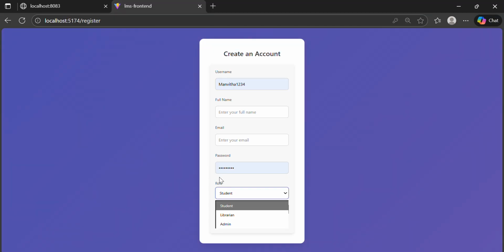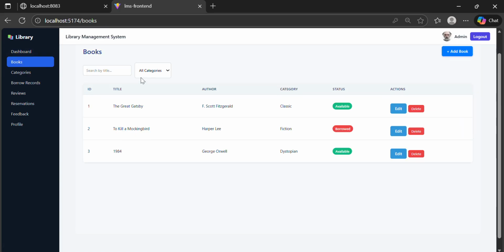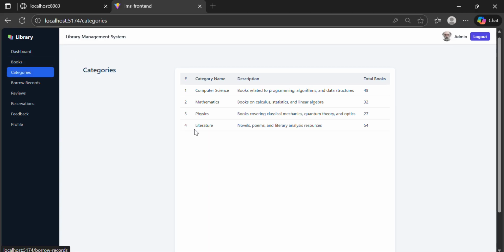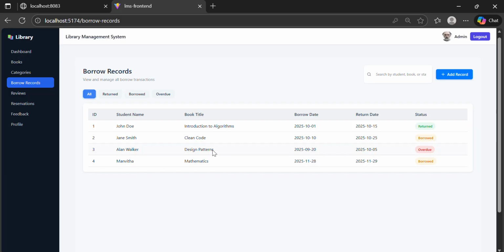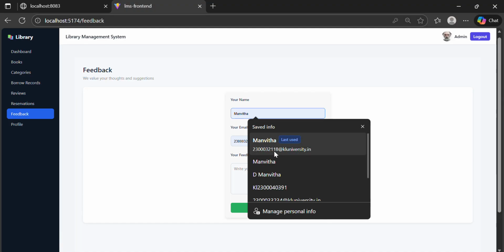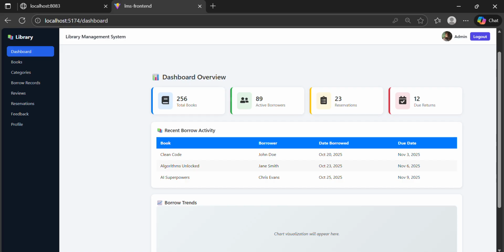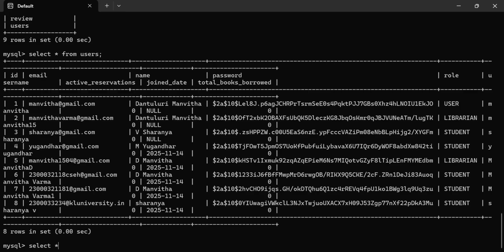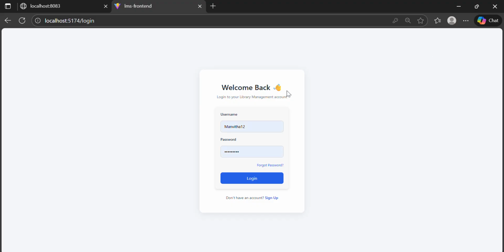Online Library Management System - CICD